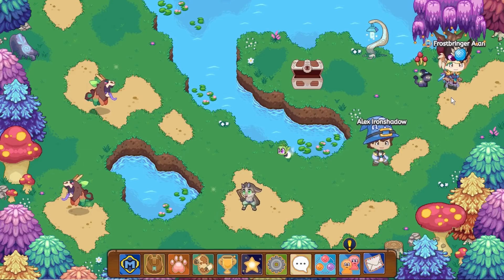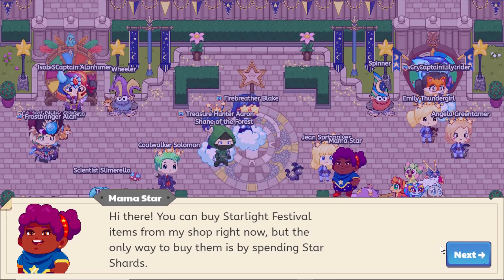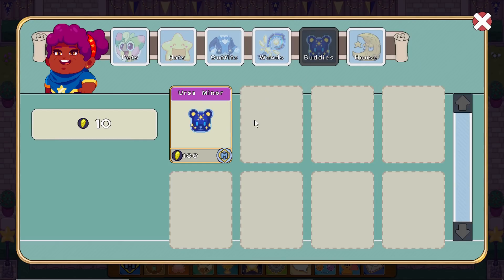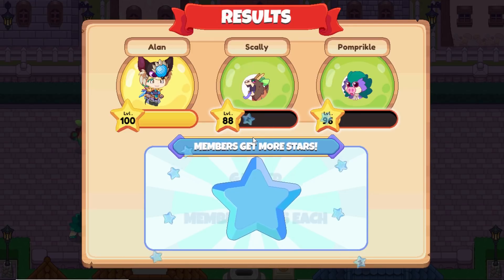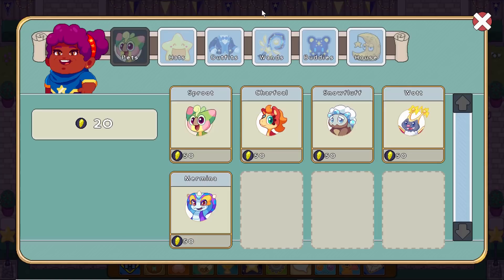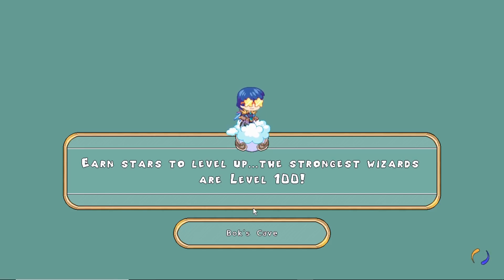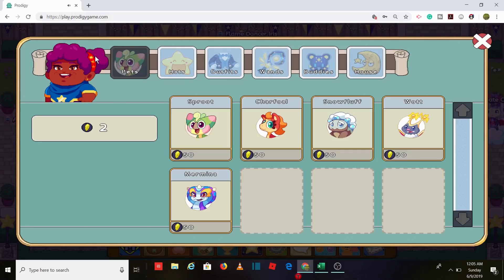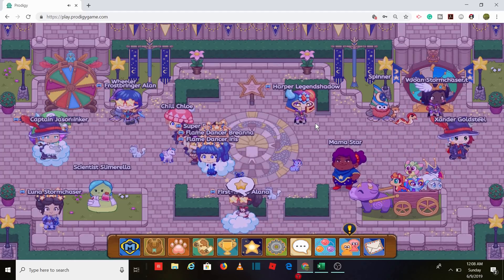Prodigy Math Game - New pets, wands, and armors in Starlight fest :: Update 2019 - 1DoctorGenius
Prodigy Math Game New update STARLIGHT  FEST. It has brought new pets, many wands, new armor and much more like the new look for some monsters.
Amazon links for Equipment used for recording & editing:

2X 160 LED with stand